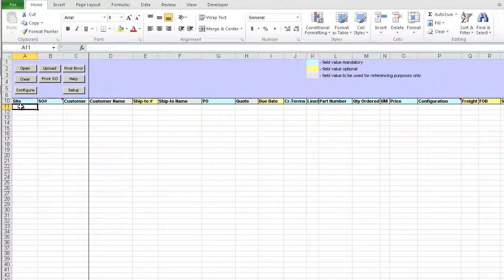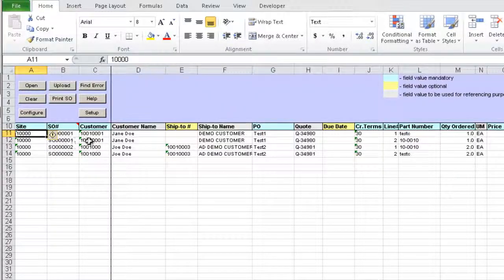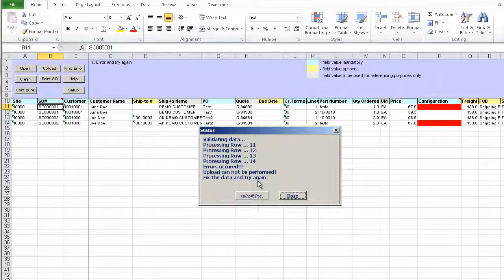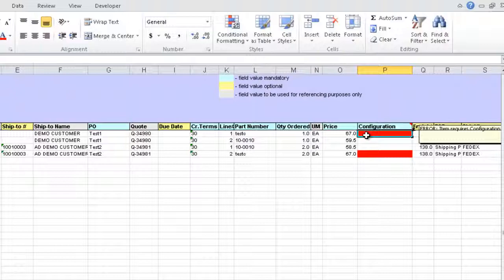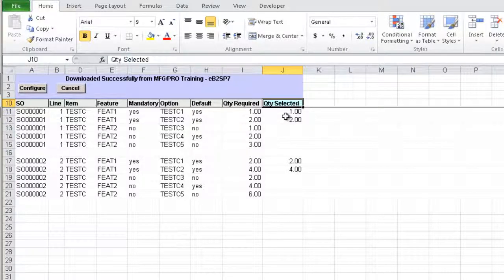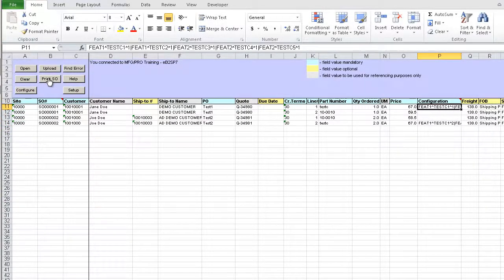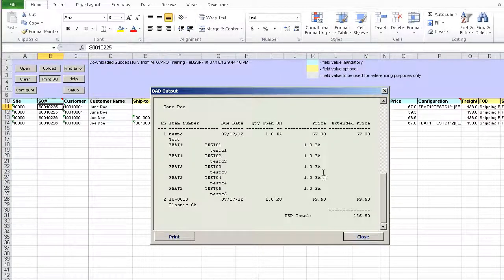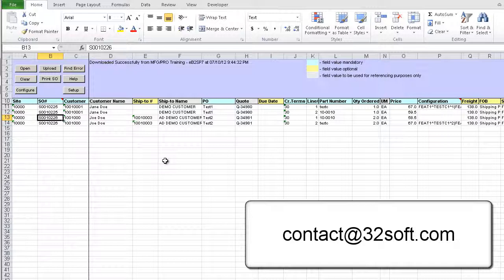Sales Orders Configurator Excel Loader for QAD - 32Soft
Offered Excel Loader has been designed to massively upload Customer Order Data into QAD's 7.1.1 SO Maintenance screen. One of the great features is the capability to easily Modify the Standard Bill for configured products.